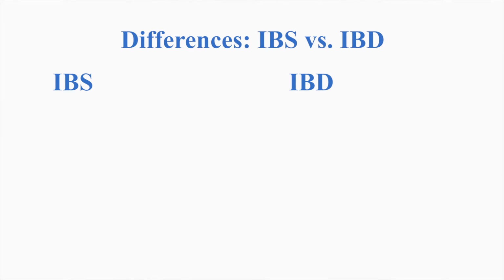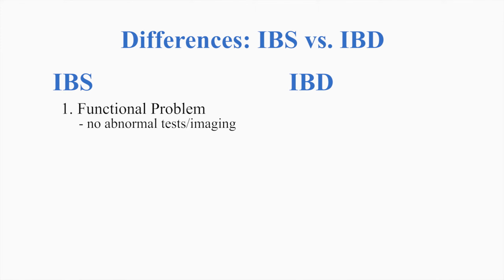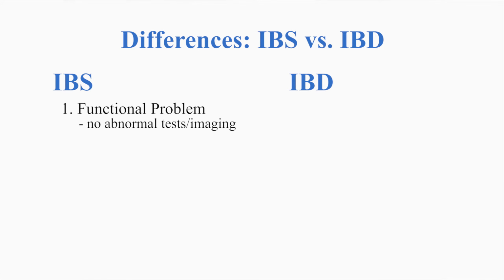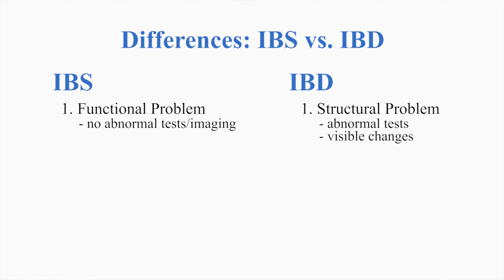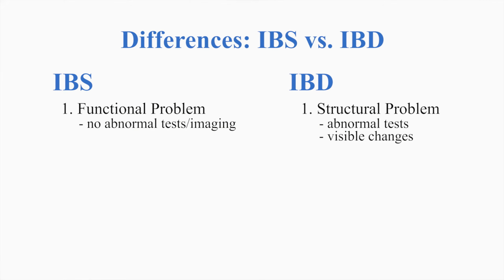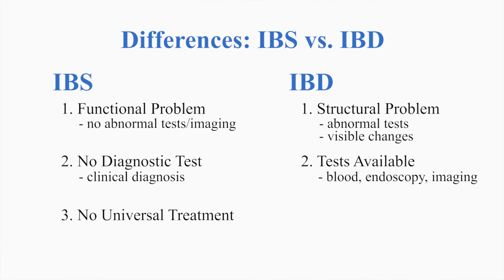IBS vs IBD